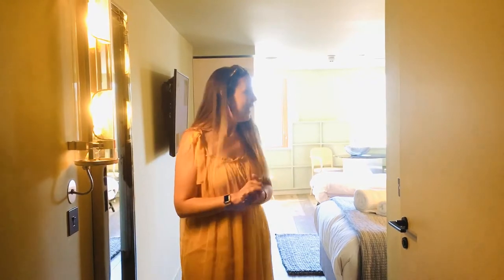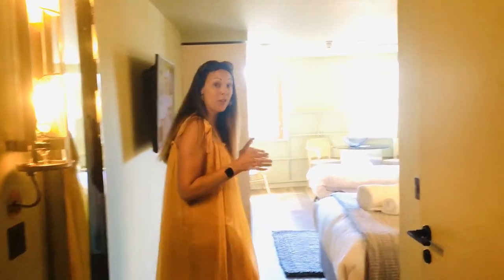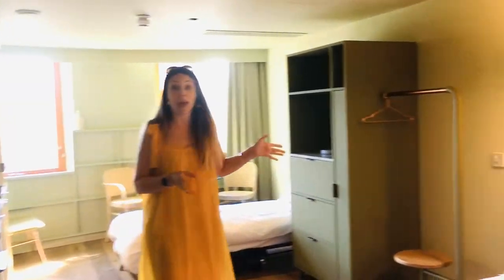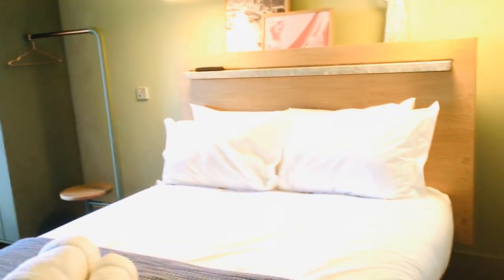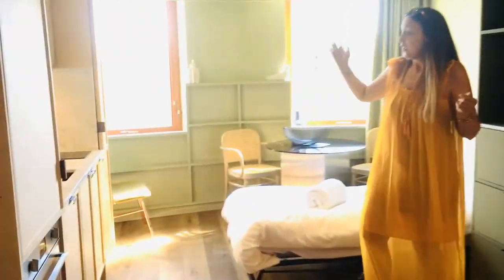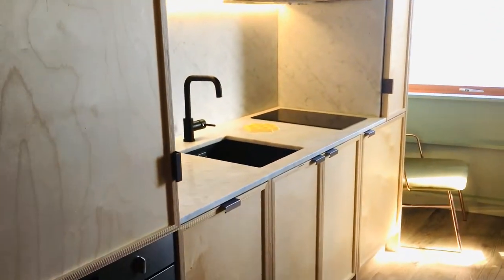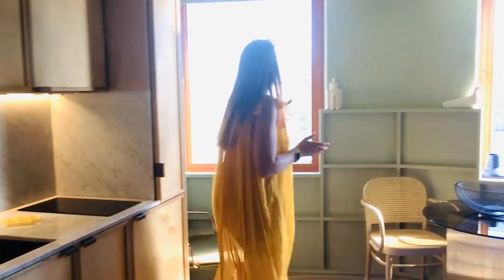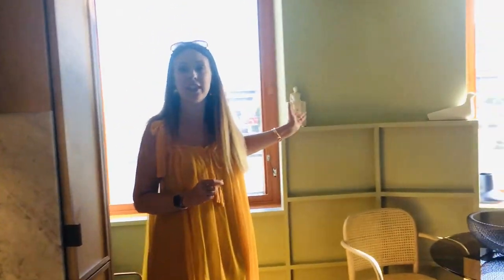A glimpse into Locke @ Broken Wharf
A short video showing you a studio suite at Broken Wharf. Perfect for group accommodation in the heart of London City.